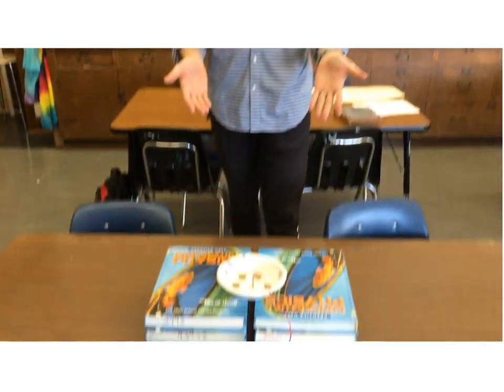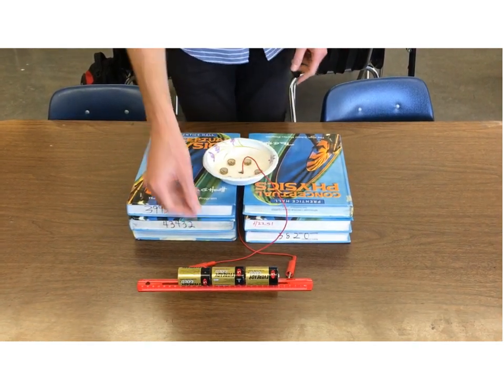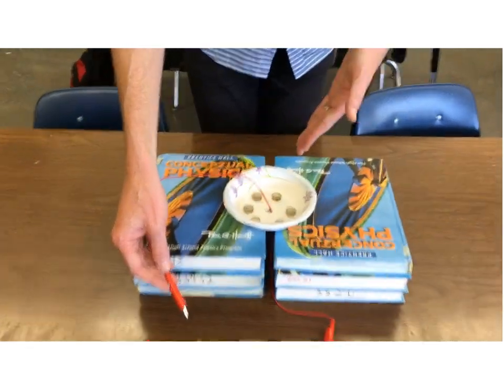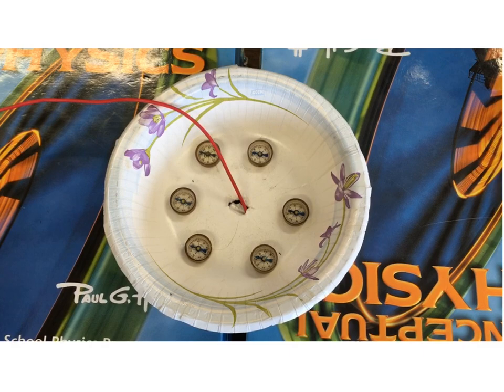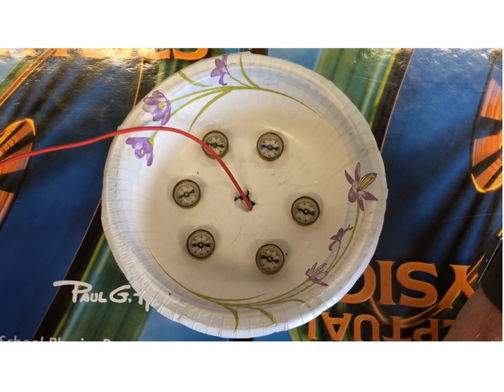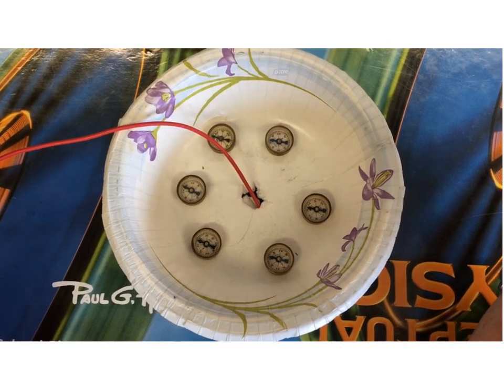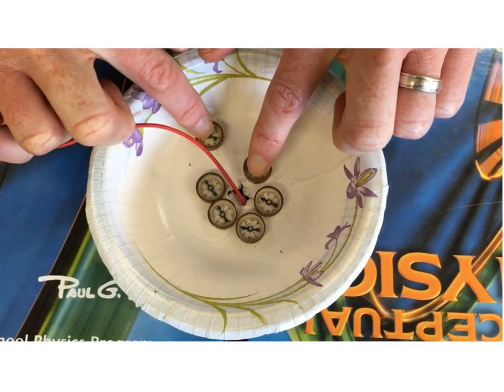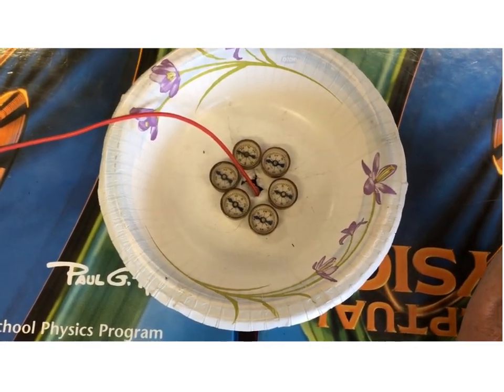Electric Current Produces a Magnetic Field! (Oersted's Discovery)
Use compasses to see how an electric current produces a magnetic field